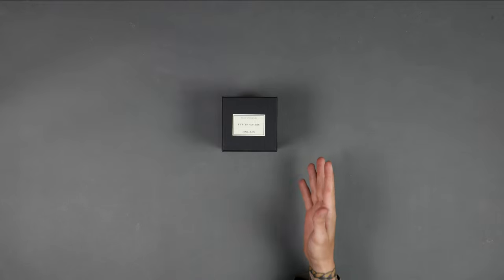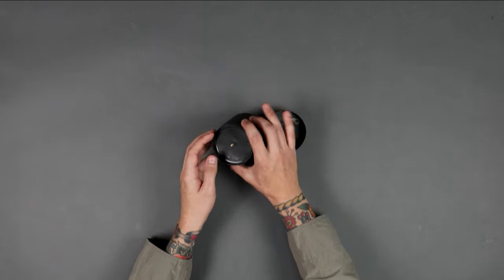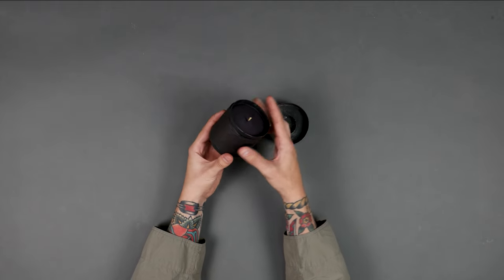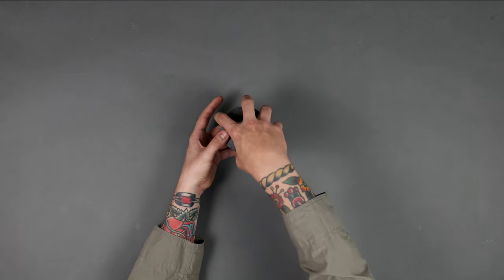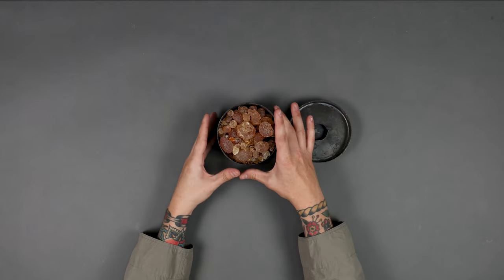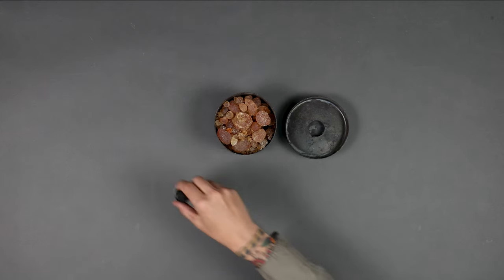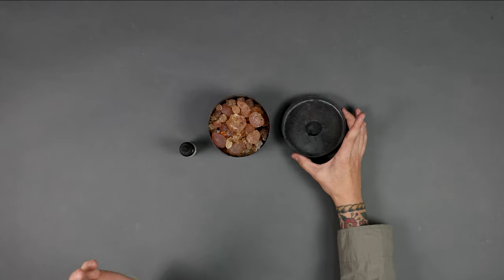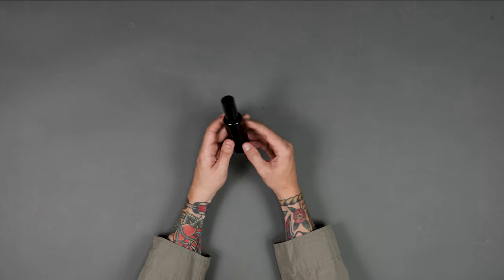Mad et Len Unboxing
Let's unbox the new products from Mad et Len.